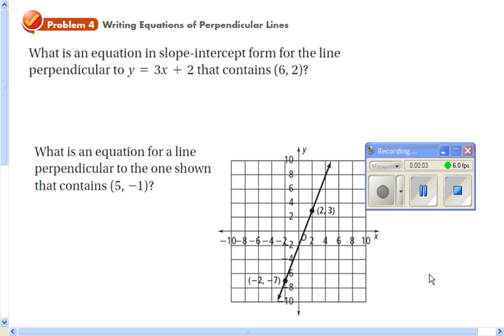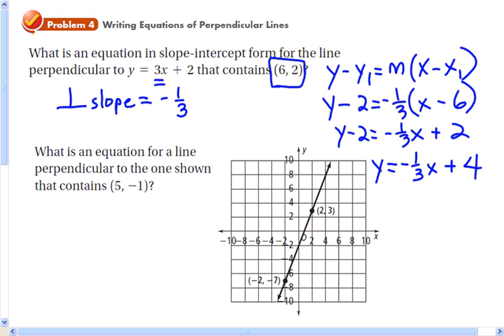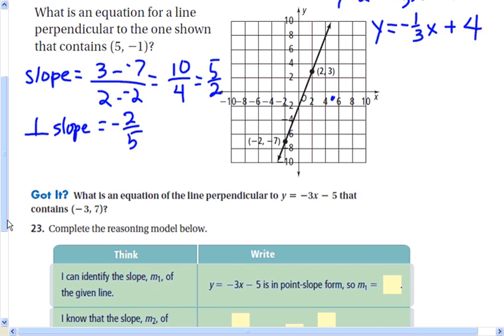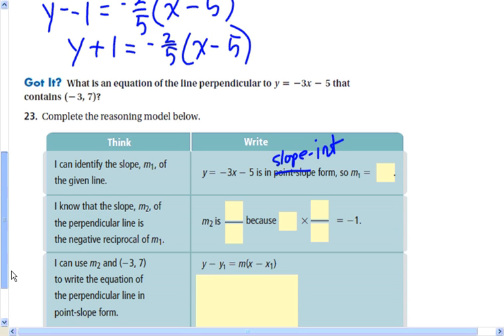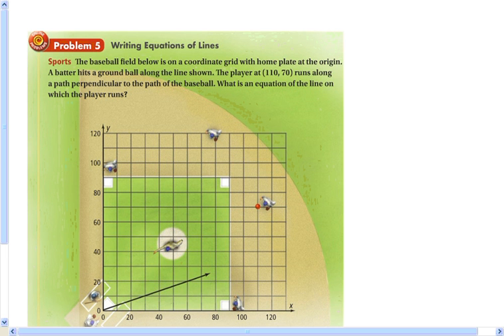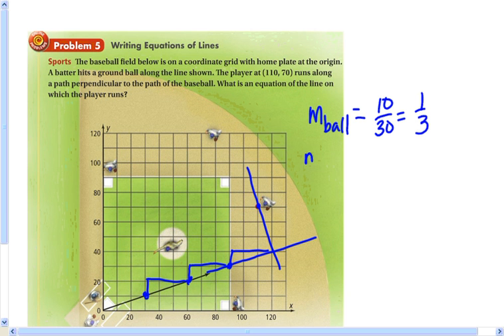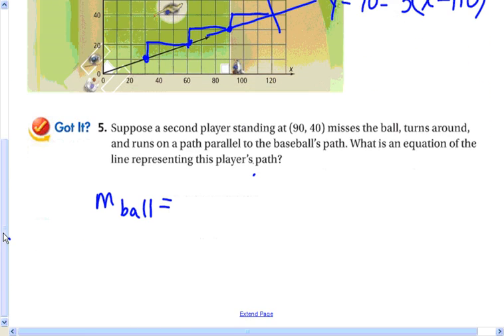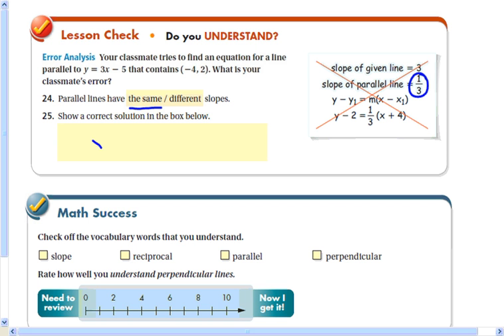Lesson 3 8 Part 2